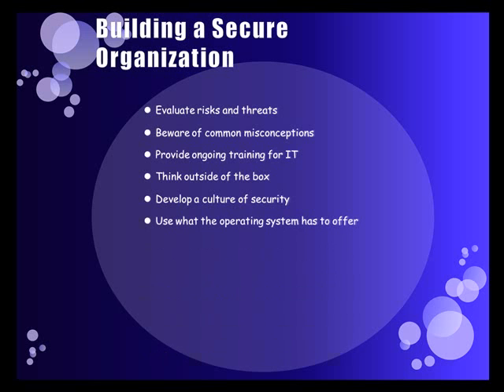Building Secure Networks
This presentation will get you started in understanding how to build secure networks.